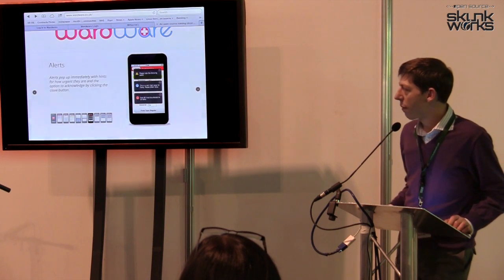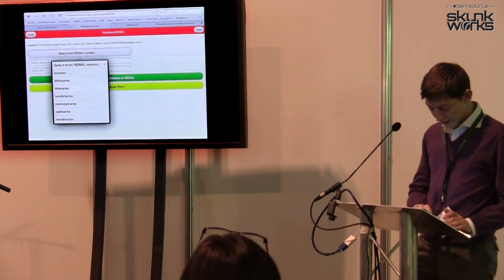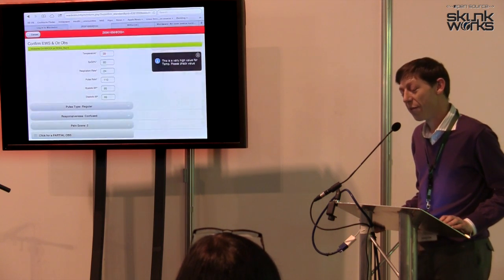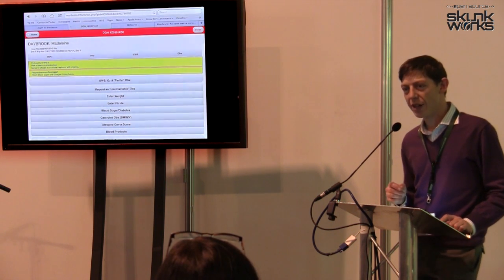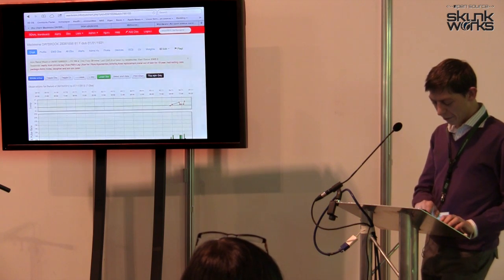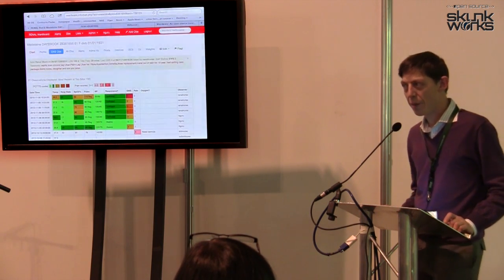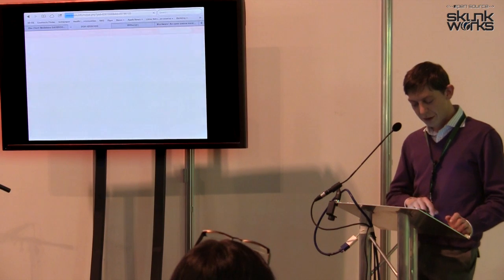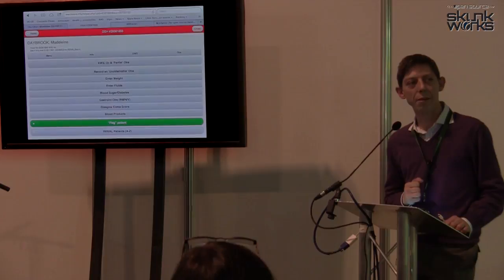WardWare (Open Source Skunkworks)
Rob Dyke provided a demonstration of WardWare at the Open Source Skunkworks stand at EHI Live 2012.

Recorded at the Open Source Skunkworks stand at EHI Live 2012 on Tuesday 6th November.